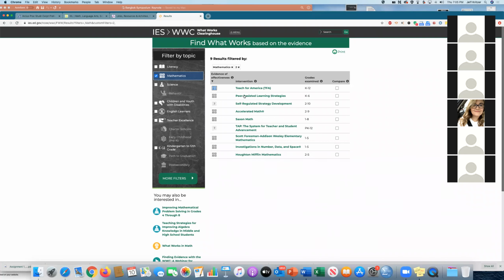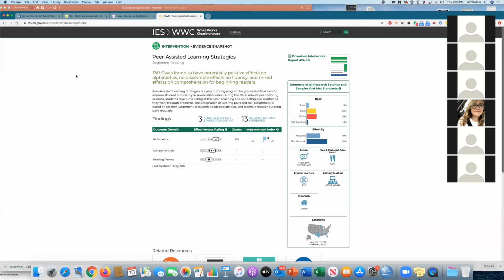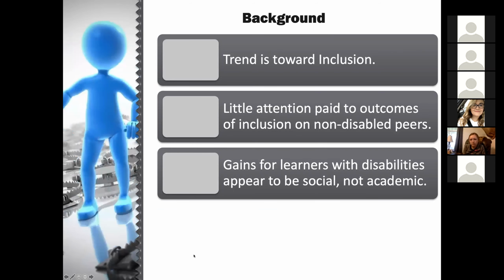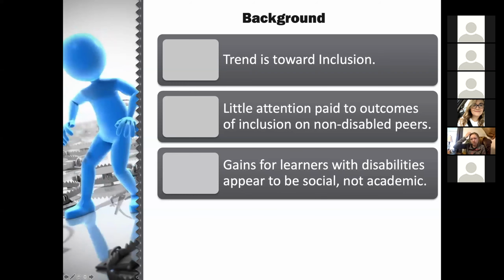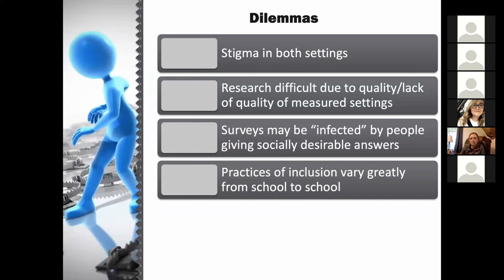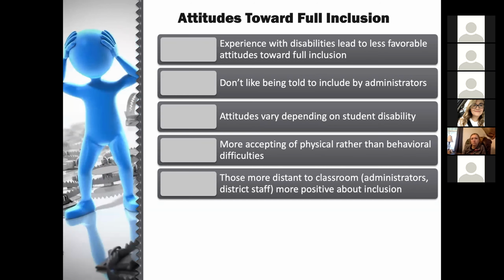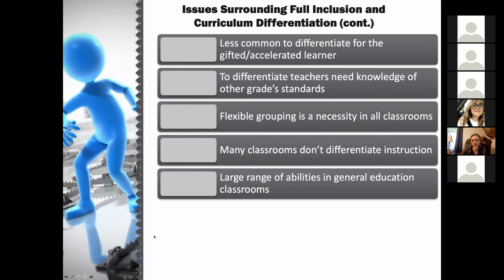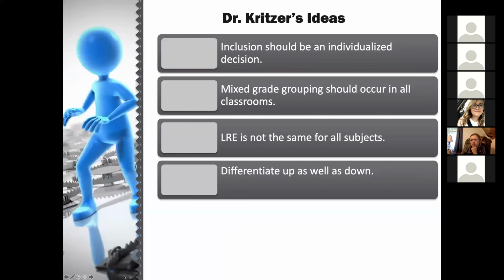TE 411---3rd Zoom Session